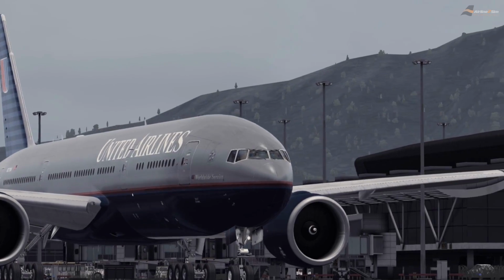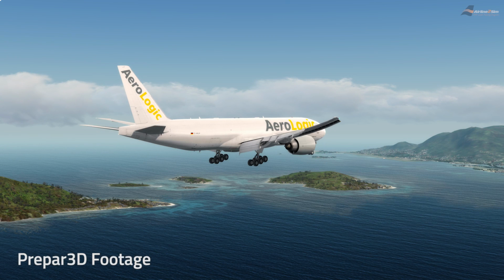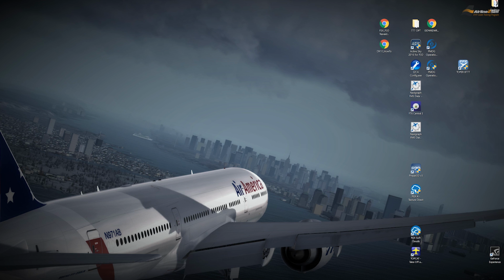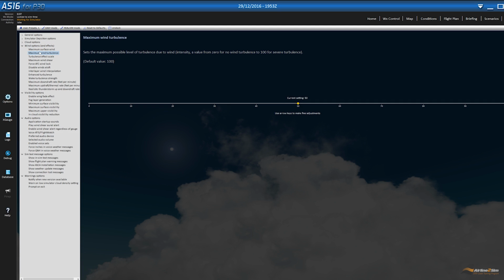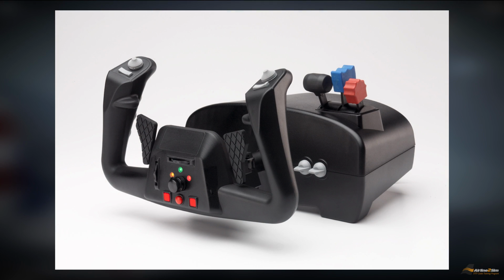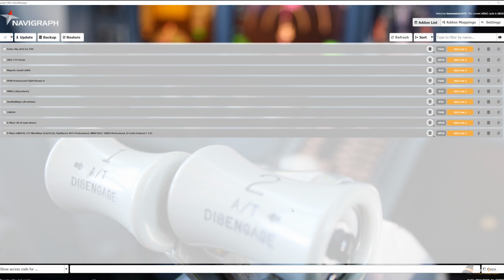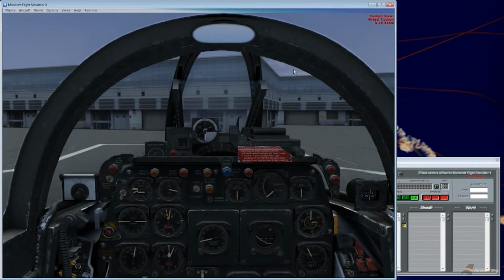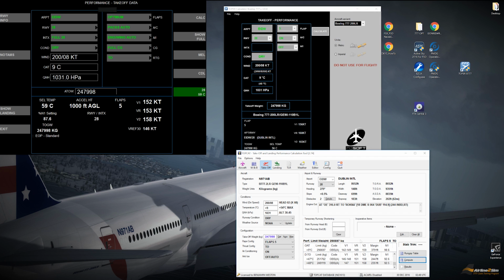Lesson 2 : Simulator Setup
Flight simulator, FSX, Training, PMDG